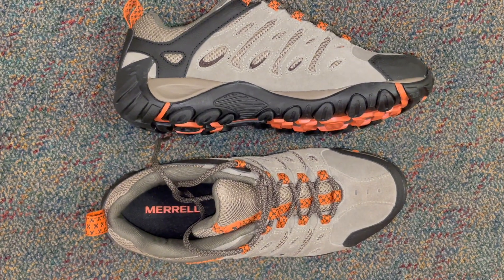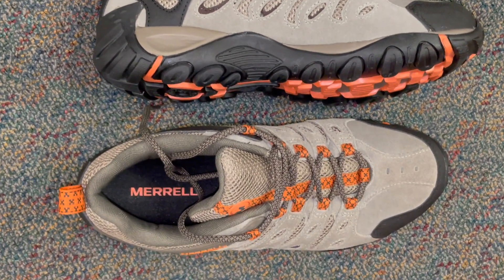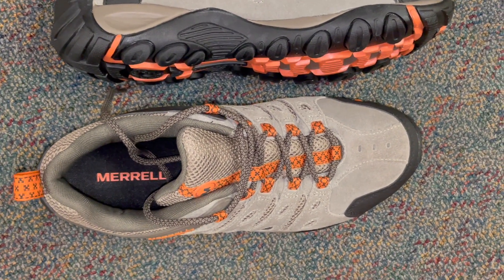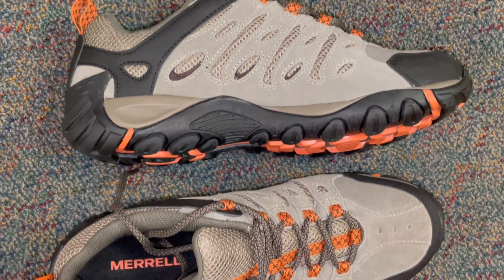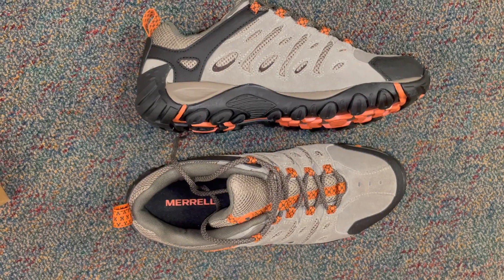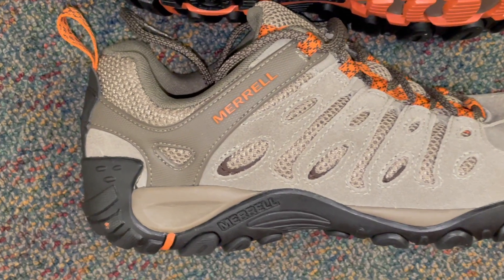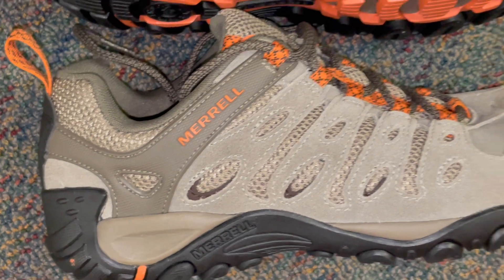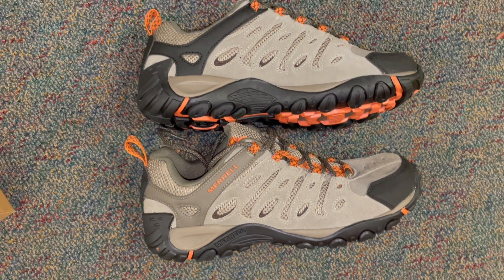Merrell Men's Crosslander 2 Hiking Shoe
Discover the ultimate blend of performance and comfort with the Merrell Men's Crosslander 2 Hiking Shoe. Crafted for outdoor enthusiasts, these shoes feature a durable suede and mesh upper that promotes breathability while safeguarding your feet. The advanced EVA midsole ensures exceptional cushioning for reduced fatigue on lengthy hikes, while the Vibram® outsole offers remarkable traction on diverse terrains. Reinforced with a protective toe cap and heel counter, these shoes are designed to enhance support and shield against impact. With its sleek design, the Crosslander 2 is not only a hiking essential but also a versatile option for everyday wear. Conquer new trails in style and comfort with these exceptional hiking shoes.